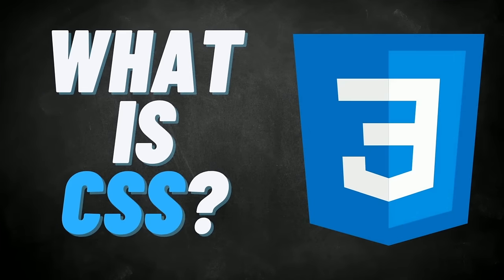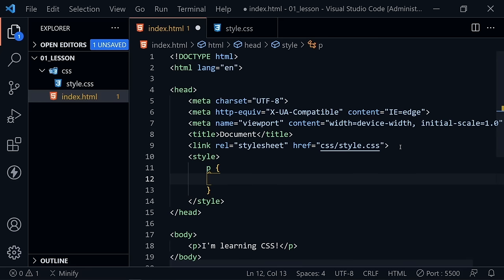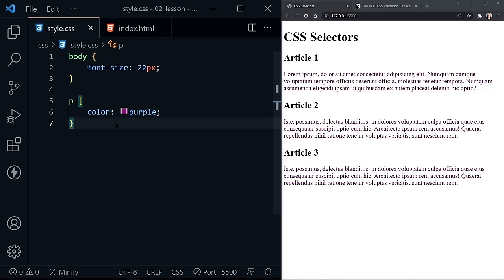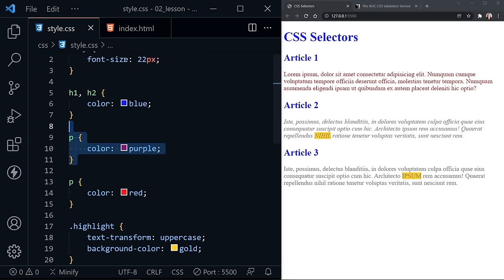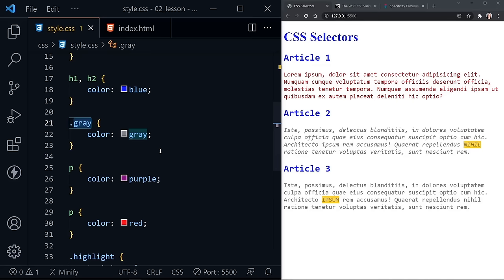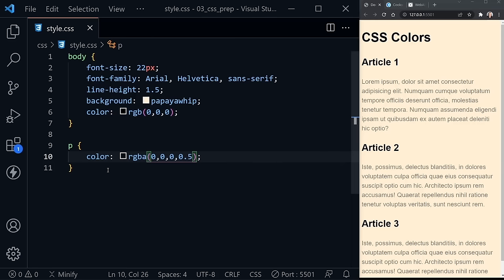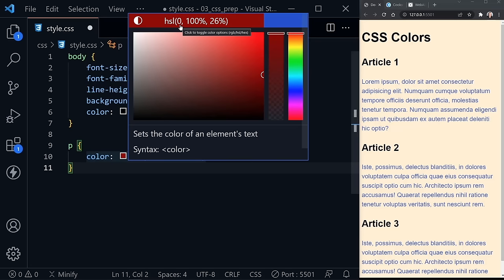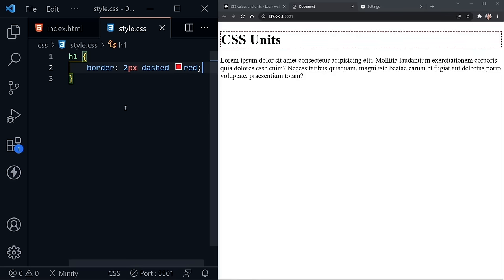CSS Tutorial – Full Course for Beginners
In this in-depth course, you will learn about all the key features of CSS. This is the most comprehensive CSS course we've published to date. So if you want to become an expert in Cascading Style Sheets, this is the course for you.

⭐️ Course Contents ⭐️
(0:00:00) Intro
(0:01:08) Chapter 1: Start Here
(0:14:50) Chapter 2: Selectors
(0:34:41) Chapter 3: Colors
(0:51:13) Chapter 4: Units & Sizes
(1:11:56) Chapter 5: Box Model
(1:37:08) Chapter 6: Typography
(2:00:29) Chapter 7: Styling Links
(2:16:37) Chapter 8: List Styles
(2:32:31) Chapter 9: Mini Project
(2:45:04) Chapter 10: Display
(3:00:21) Chapter 11: Floats
(3:12:46) Chapter 12: Columns
(3:34:30) Chapter 13: Position
(3:57:53) Chapter 14: Flexbox
(4:21:39) Chapter 15: Grid Layout
(4:46:33) Chapter 16: Images
(5:32:40) Chapter 17: Media Queries
(5:58:59) Chapter 18: Card Project
(6:33:21) Chapter 19: Pseudo
(6:52:56) Chapter 20: Variables
(7:20:28) Chapter 21: Functions
(7:50:05) Chapter 22: Animations
(8:37:33) Chapter 23: Organization
(8:57:23) Chapter 24: Final Project

👾 Raymond Odero
👾 Agustín Kussrow
👾 aldo ferretti
👾 Otis Morgan
👾 DeezMaster